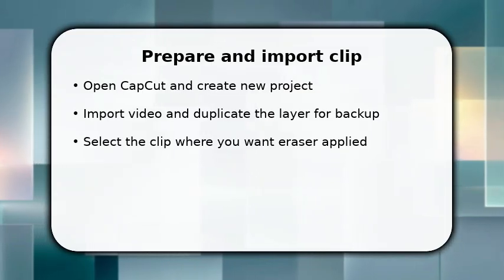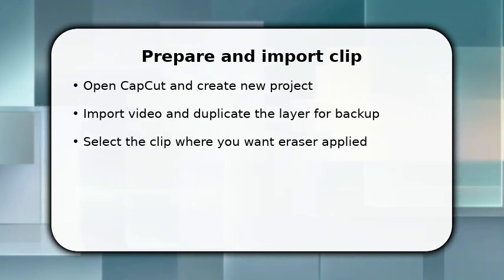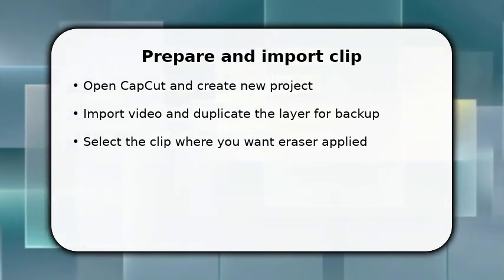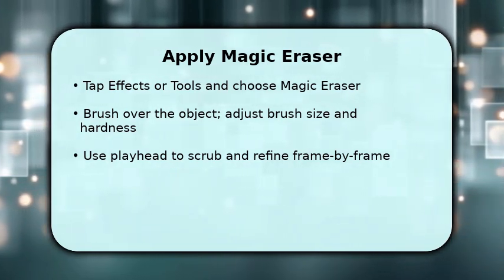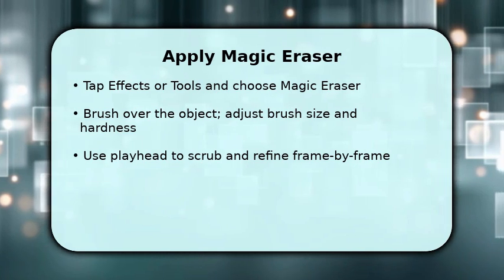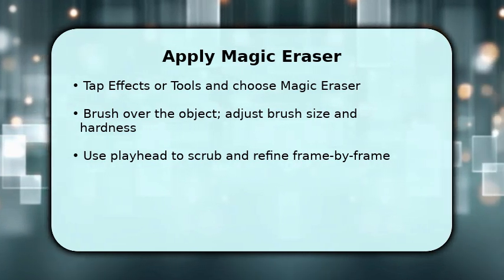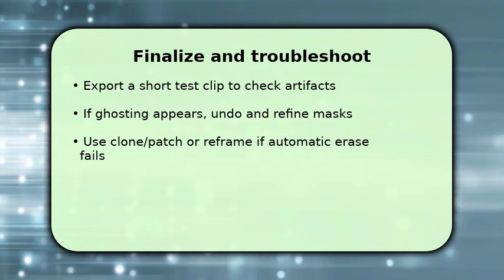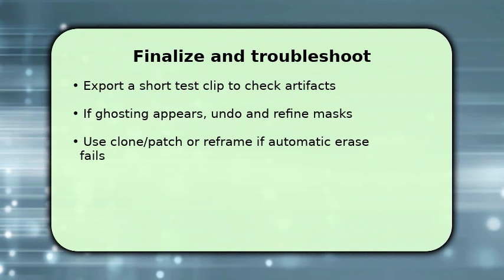How to Use Magic Eraser on Capcut - Easy Guide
Discover the secrets to effortlessly cleaning your capcut using a magic eraser. This step-by-step guide will walk you through each stage, ensuring that even stubborn stains are removed with ease and precision.